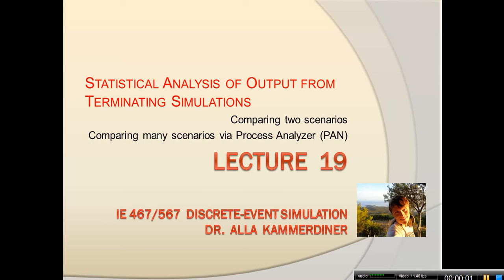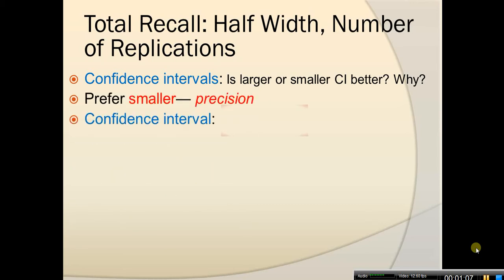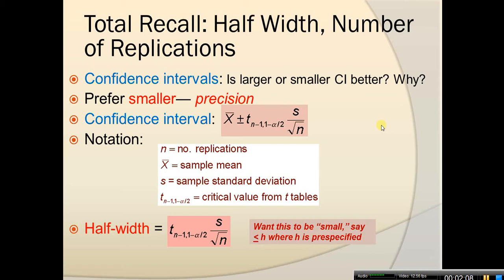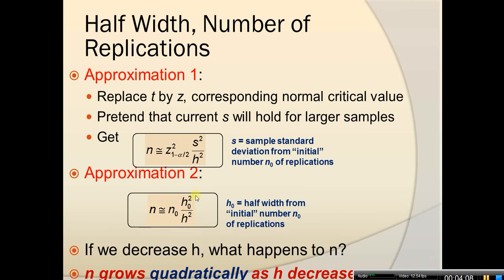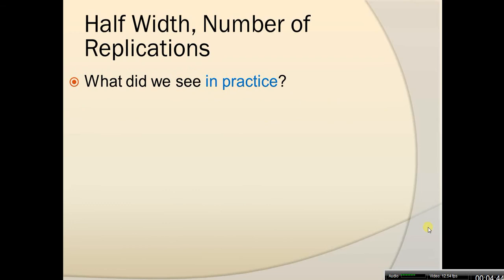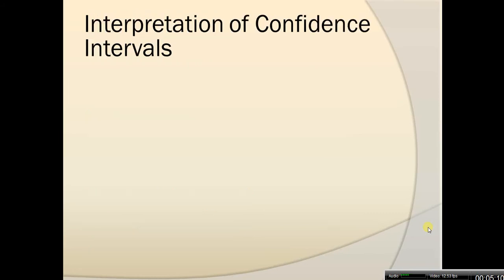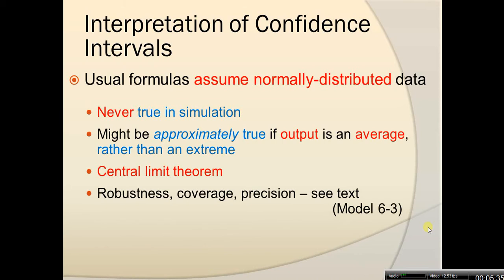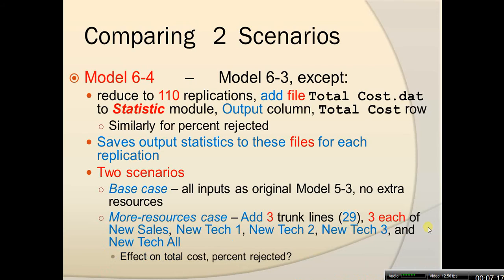IE467 Lecture19 Part A (Output Analyzer)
Statistical Analysis of Output from Terminating Simulations (Discrete-event simulation / Arena)
Comparing two scenarios
Output Analyzer
Statistically Valid Conclusions